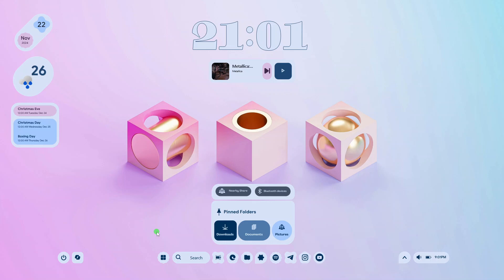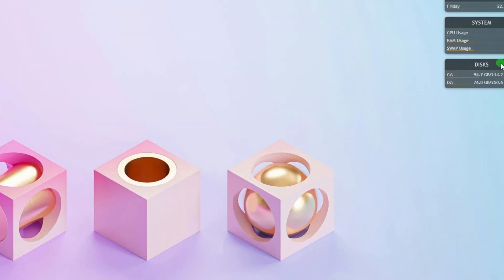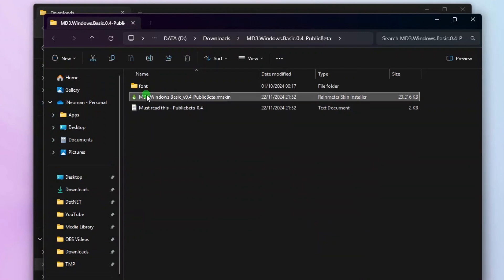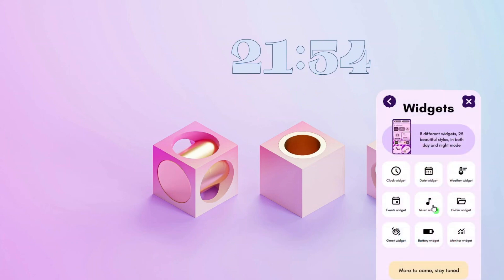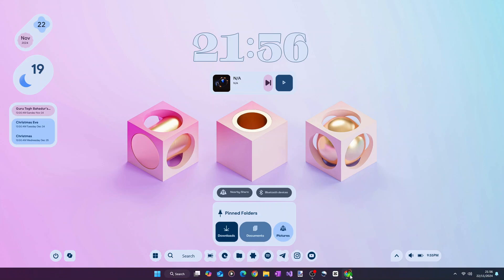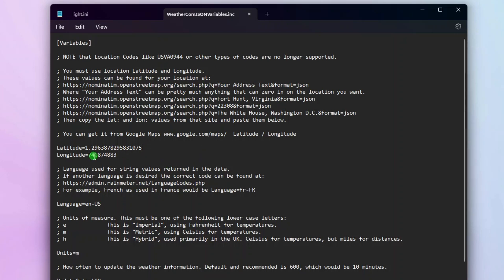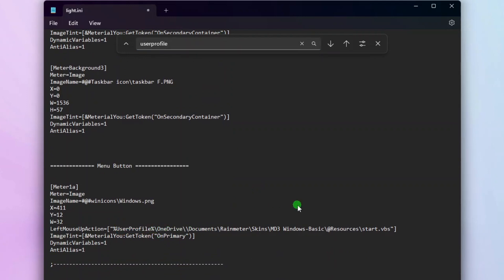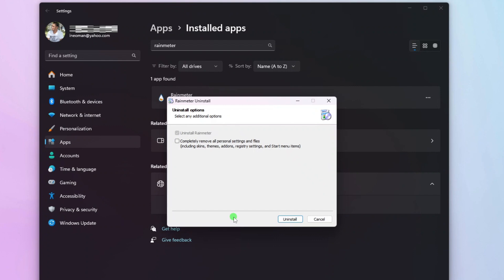Customize Your Windows 10/11 Desktop With Google Pixel Skin (Material Design)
A step-by-step tutorial on how to customize Windows 10/11 desktop to look like a Google Pixel Phone's screen.

This customization technique uses Rainmeter (a free open-source Windows desktop customization tool) and MD3-Windows skin (a Rainmeter skin designed with Google Material You)

Video Contents:
00:01 - Final Result Demo
00:36 - Requirements
00:55 - Downloading & Installing Rainmeter
01:42 - Downloading & Installing MD3-Windows Skin
02:54 - Adding MD3-Windows Widgets To Desktop
04:14 - Configuring the Music Widget
05:18 - Configuring the Weather Widget
05:55 - Configuring the Events Widget
06:14 - Fixing the Taskbar's Issues
07:13 - Reducing Rainmeter's Resource Consumption
07:25 - Uninstalling Rainmeter